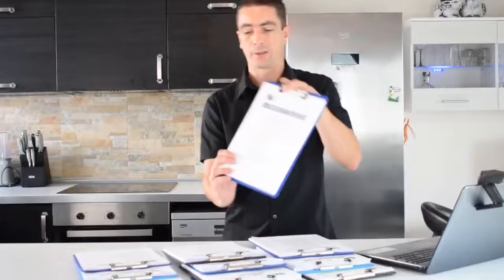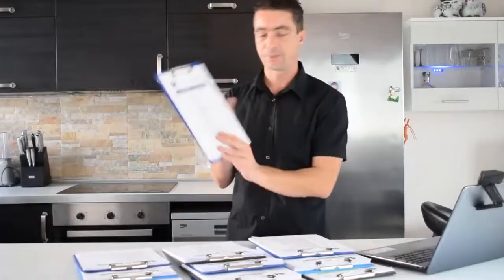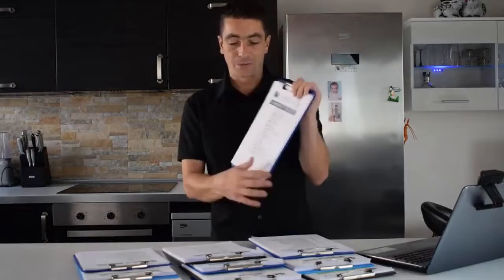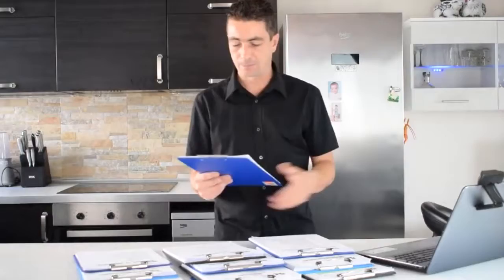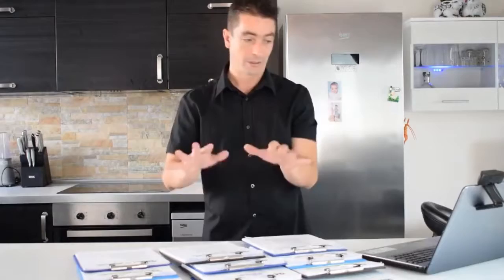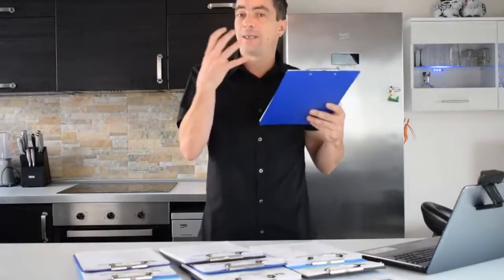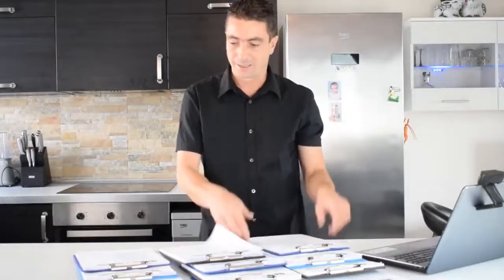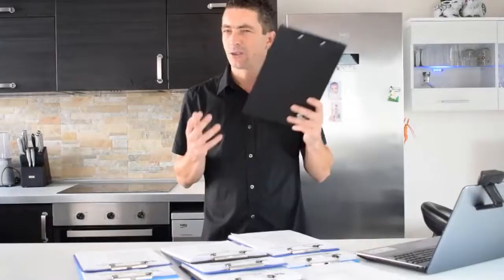IM CHECKLIST 13 - Internet Marketing - Make Your Marketing Easier and More Profitable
IM CHECKLIST 13 - Internet Marketing CHECKLIST
Make Your Marketing Easier and More Profitable
Kevin Fahey's latest IM Checklist!
Kevin's BEST Checklist Volume EVER!
OVER 240 MARKETING CHECKLISTS
WITH FULL PRIVATE LABEL RIGHTS

18 DIFFERENT methods to making money online.

He's called this volume: Make Money Online - Crisis Management.

The checklists provide 18 different ways anyone with no experience, no budget and no tech skills can start earning straight away.

Here's a few teasers for you...

How about getting paid to watch movies?
How about getting paid to complete simple surveys?
How about getting paid to test gadgets?
How about getting paid big bucks to do voice overs?

The list goes on and each method comes with a complete step by step guide.

OFFLINE BUSINESS STARTUP
BUILDING A BUSINESS ON WORDPRESS

OFFLINE BUSINESS STARTUP
Finally Launch A Successful Business And Get Everything You Deserve From Life With
These 18 Offline Business Startup Checklists!

1. How To Advertise Your Startup Effectively
2. How To Create Business Plan
3. How To Manage A Startup
4. How To Fund Your Business
5. How To Carry Out Market Research
6. Basics About Using Kickstarter
7. How To Calculate Company's Financial Needs
8. How To Register A New Business

9. How To Hire The Right People
10. Create A Kickstarter A/C
11. How To Reduce Costs
12. How To Carry Out Crowdfunding
14. How To Avoid Common Mistakes.
15. How To Manage Startup Stress
16. How To Calculate Profits
17. How To Choose Suppliers
18.Early Signs Of Startup Success

Turn Your Passion Into Profits & Learn How To Build A Business On WordPress With These 18 Step By Step Checklist
1. Things To Know Before Making A Website On Wordpress
2. Install WordPress From The Start
3. Installing And Configuring A Theme
4. Installing & Configuring Plugins
5. Styling WordPress
6. Widgets & Menus
7. Tracking & Analysts
8. Create Your First Blog Post
9. Creating & WordPress Page & Setting Up The Home Page
10. WordPress SEO
11. WordPress Comments
12. Getting Traffic To Your Blog
13. Guest Posting
14. WordPress Security ​
15. Sending Emails Via Wordpress
17. WordPress Final Checks
18. Making Money From Your WordPress Blog

SELF PUBLISHING
Cut The Time From Thinking About Writing A Book To Actually Publishing, Promoting And Profiting From Your Very Own Authority Building, Expert Positioning Book To Almost Zero With These 18 Self Publishing Checklists...
1. Book Planning Checklist
2. Book Writing Checklist
3. Book Cover Checklist
4. Book Publishing Checklist
5. Book Marketing Checklist
6. Createspace Upload Checklist
7. Lulu Upload Checklist
8. Nook Upload Checklist
9. Kindle Upload Checklist
10. Amazon Advertising Checklist
11. Book Online Advertising Checklist
13. Free + Shipping Model Book
14. Traditional Book Sales Model
15. Local Book Launch Checklist
16. Online Launch Checklist
17. Book Lead Generation / Sales

OUTSOURCING
Cut Your Workload In Half. Double Your Profits
With These 18 Step By Step Outsourcing Checklists Today

MESSENGER MARKETING
14 Times More Power Than Email Marketing! Become A ManyChat Expert Today
Discover How To INSTANTLY Increase Your Results

NEWBIE MARKETER
Get The Exact 18 Step By Step Checklists I Use To
Setup A Profitable Online Business In 30 Days

CANVA DESIGN
Get 32 Step By Step Canva Training Checklists & Videos
Become A Canva Professional Today!

VIDEO MARKETING
Get The Exact 20 Step By Step Checklists I Use To
Harness The Power Of Video Marketing

Get The Exact 20 Step By Step Checklists I Use

Get The 30 Step-By-Step Checklists Today
To Manage Your Social Media Accounts

EMAIL MARKETING
Get The EXACT Checklists, Spreadsheets, Mind Maps
And Online Forms I Personally Use To Make $21,456 Per Month Sending A Few Emails.

PRODUCT CREATION
And Online Forms I Personally Use To Run My 7 Figure Online Business

All this including Private Label Rights